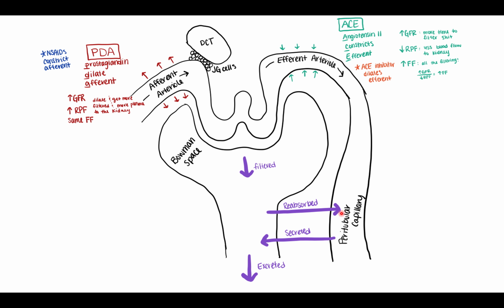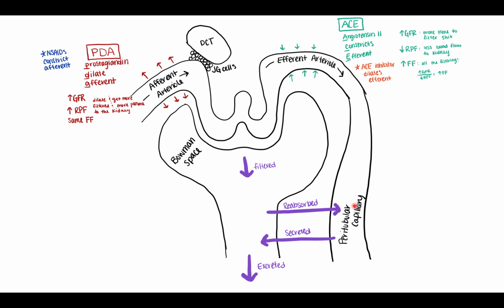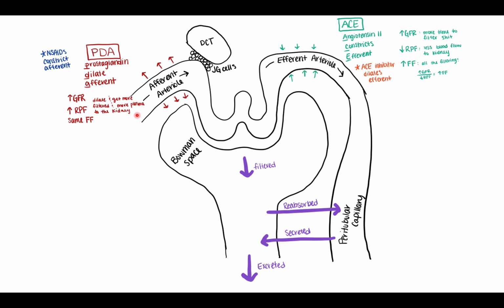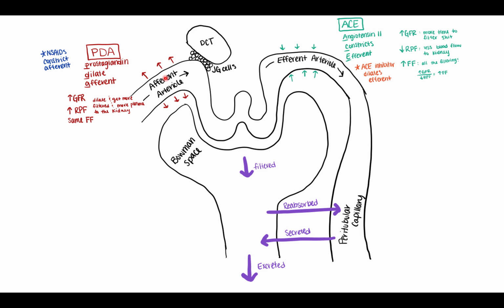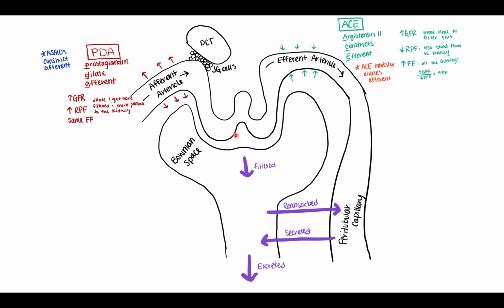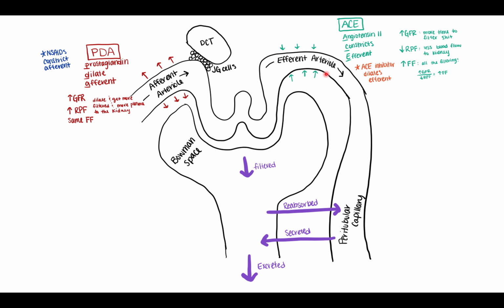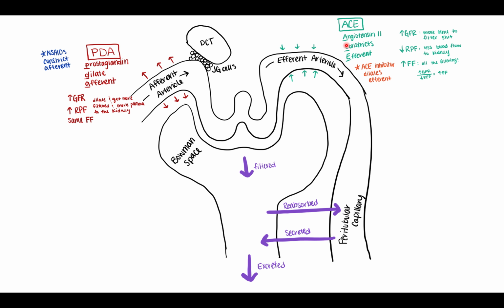Renal Tubule Physiology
This video will review the different filtration, secretion, excretion, and reabsorption in the renal tubule. I will also cover what constricts or dilates the different arterioles in the kidney and drugs.